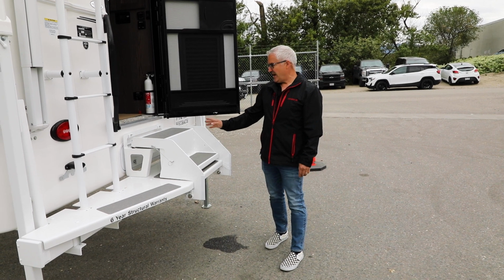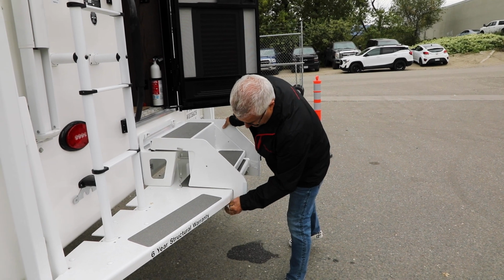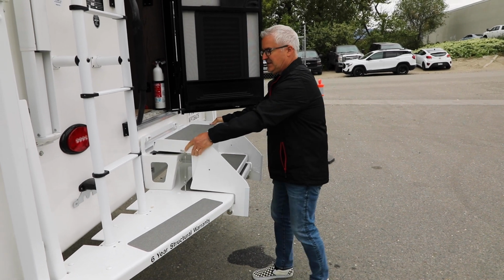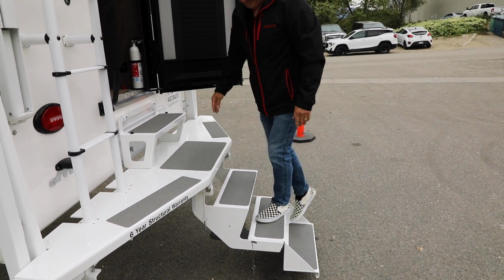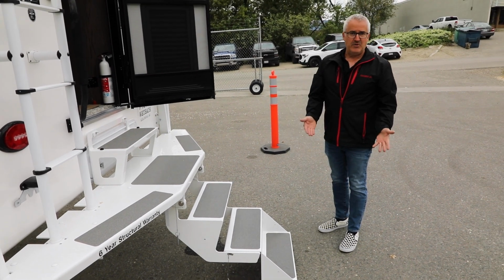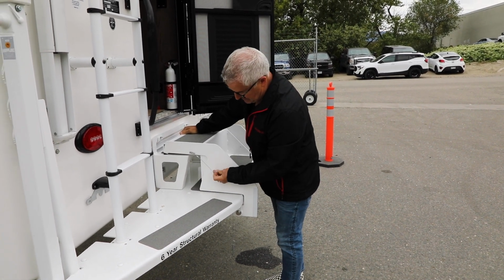How do you use the third step?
The third step makes it much easier to get into your camper. Here's a quick tutorial on how to install it.